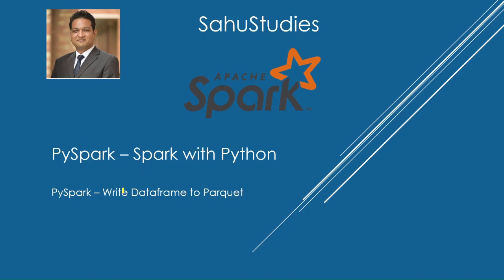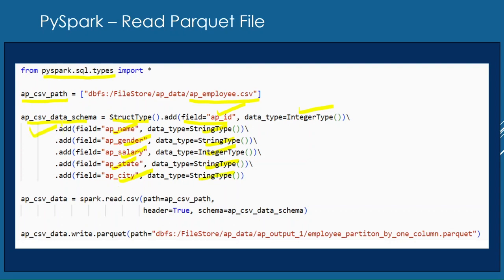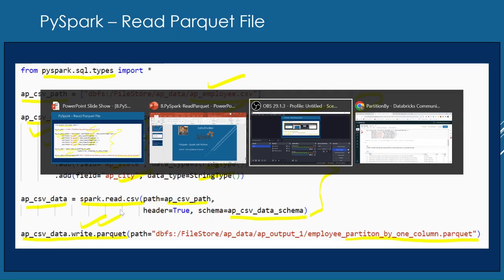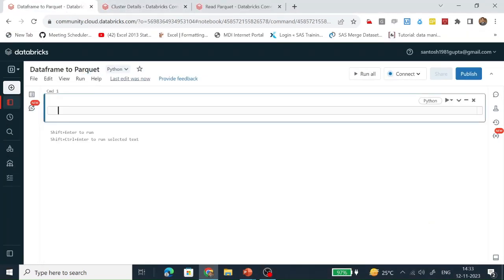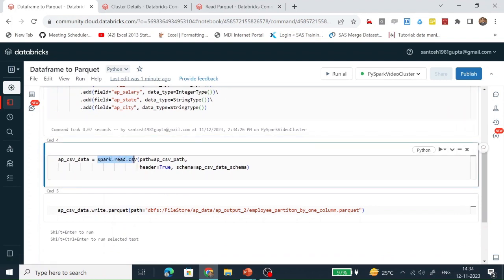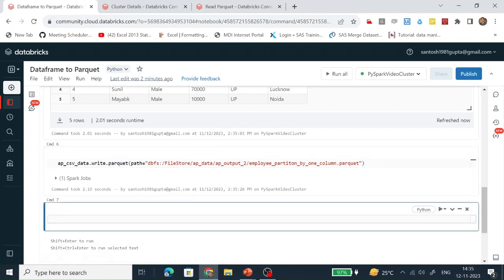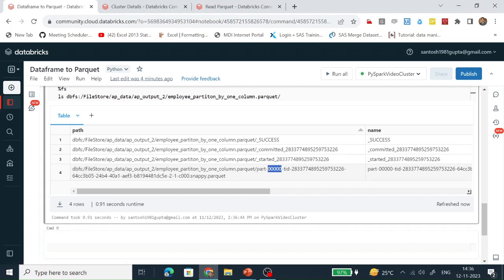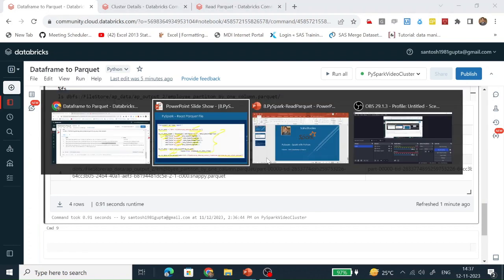PySpark Tutorial 8 | Write Dataframe Into Parquet In PySpark | Spark Tutorial | Data Engineering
In this video, I have discussed about writing dataframe into parquet file  using PySpark.

queries solved:

How to read parquet file in PySpark ?
How to write dataframe into parquet file  using PySpark ?